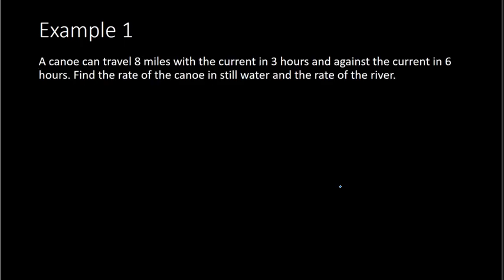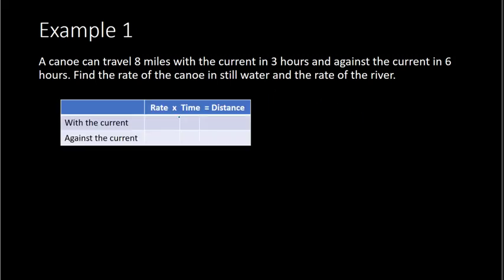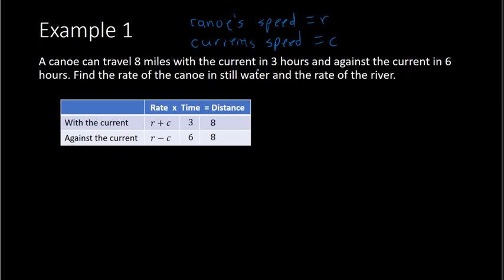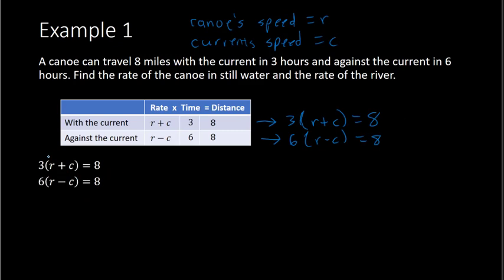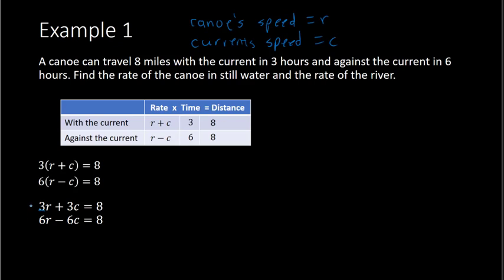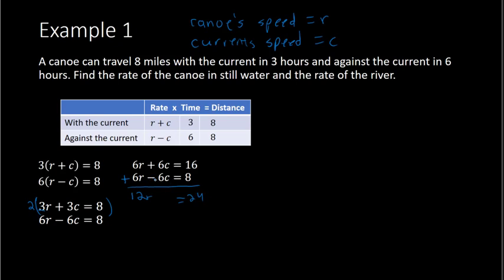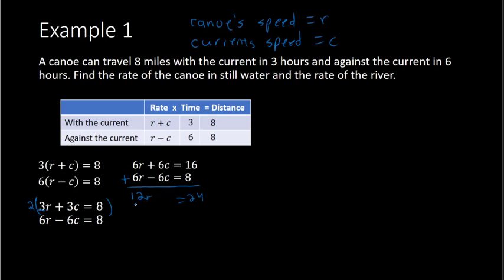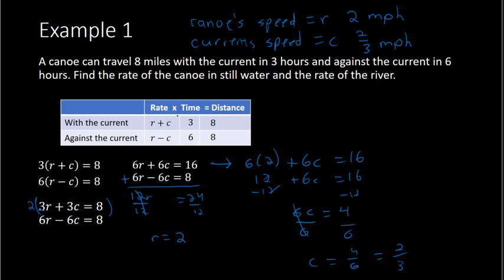Wind and Water Current Problems (Algebra 1)